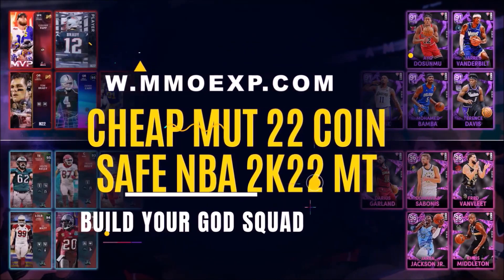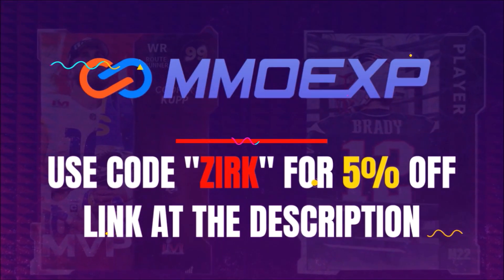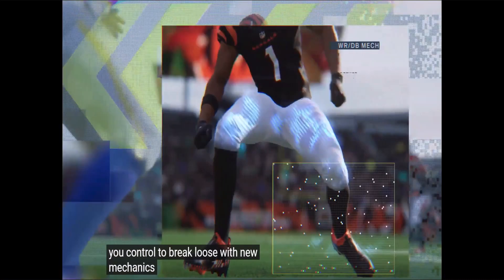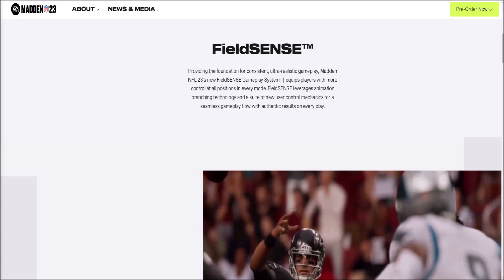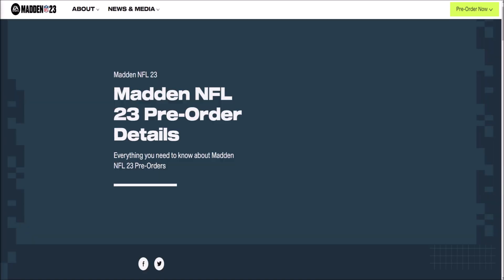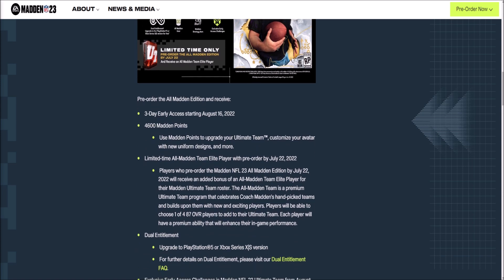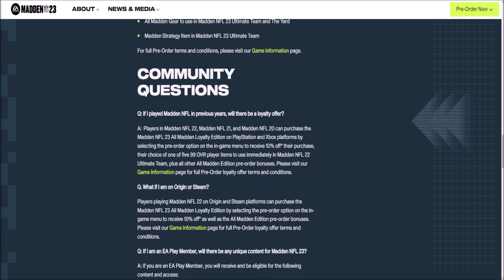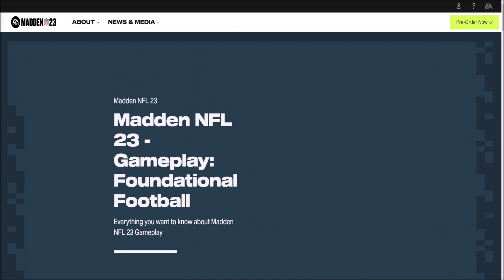MADDEN 23 TRAILER REVEALED! ALL PRE ORDER DETAILS AND MORE! EARLY ACCESS! | MADDEN 23 ULTIMATE TEAM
The cheapest and safest Madden 22 Coins & NBA 2K22 MT!

MADDEN 23 TRAILER REVEALED! ALL PRE ORDER DETAILS AND MORE! EARLY ACCESS!